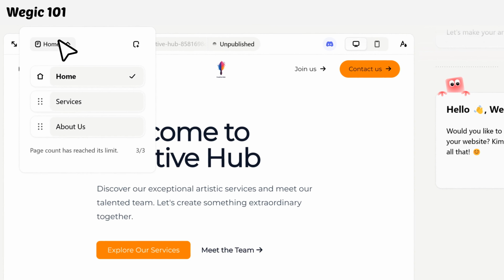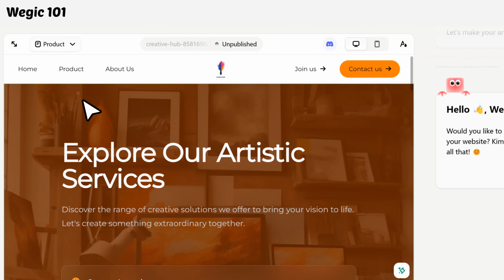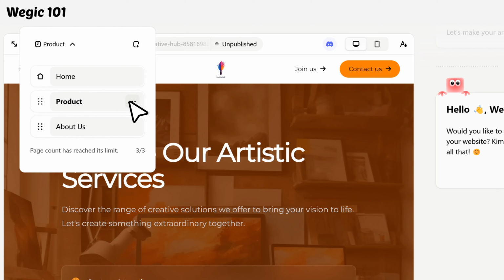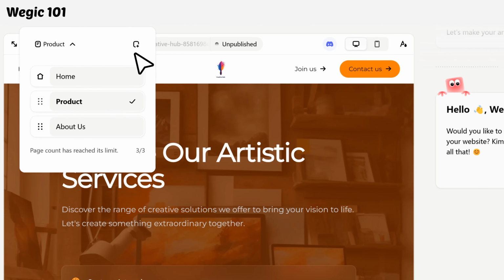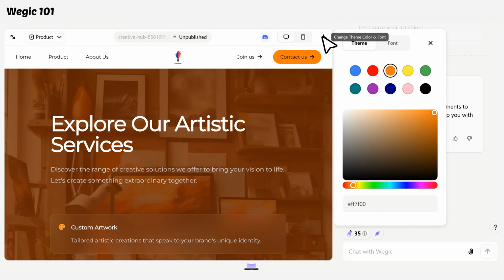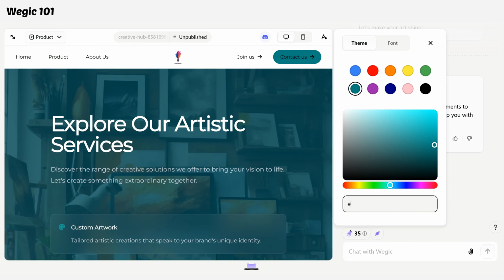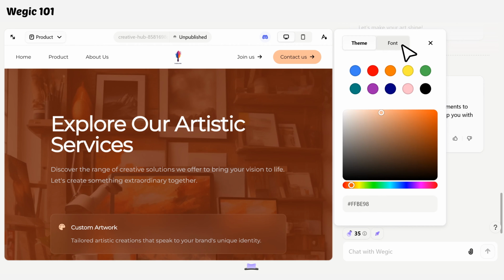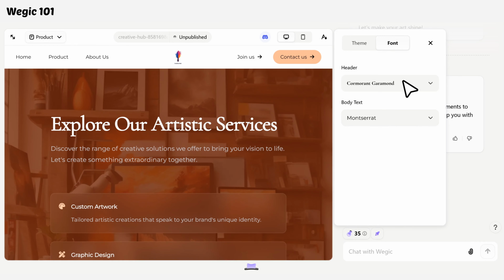Wegic 101: Basic Usage Guide 1 —— Edit Page Menu, Theme Color and Font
Discover how easy and intuitive website design can be with Wegic.
In this tutorial, you'll learn how to rename and reorder pages, and customize your site's colors and fonts. With Wegic, you can see your changes instantly with just a few clicks and no credits required!

00:00 - Introduction
00:13 - ModifyPage Names and Order
00:51 - Change Theme Color & Font

【About Wegic】
Wegic, as the world's first AI web designer and developer, possesses a powerful edit interface. By harnessing the power of AI, it has significantly revolutionized the process of website design.
Whether you are a newcomer or an experienced web designer, with the help of Wegic's sophisticated edit interface, we believe you can smoothly create a compelling website.